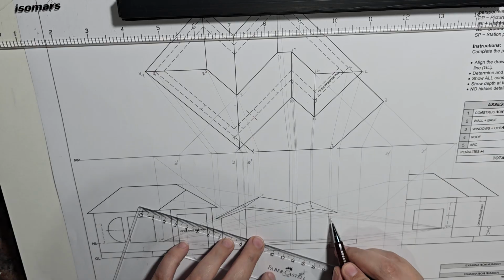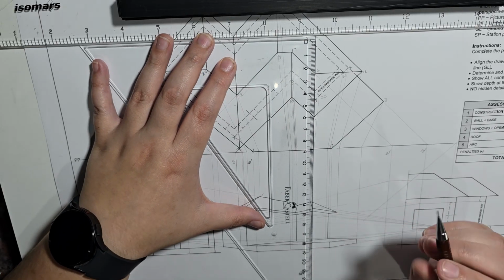EGD Gr12 NSC November 2022 Perspective